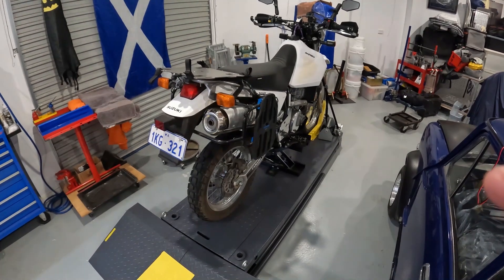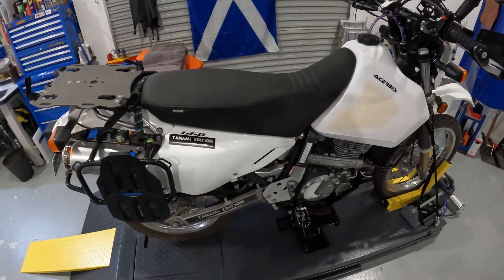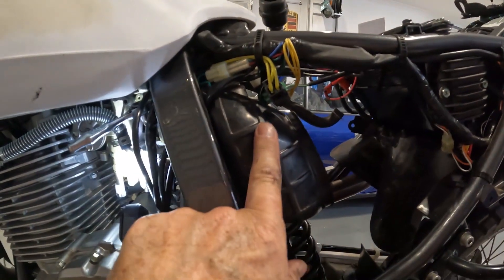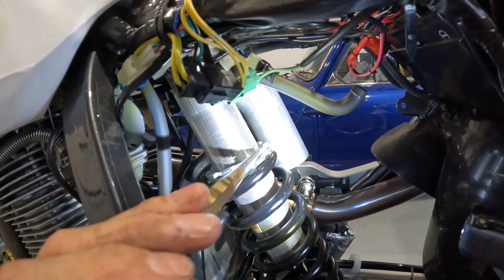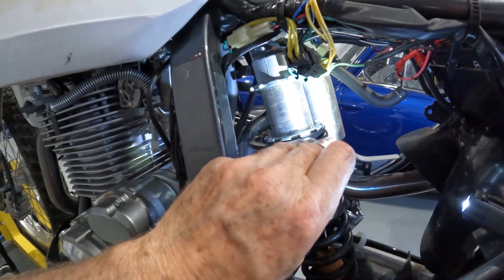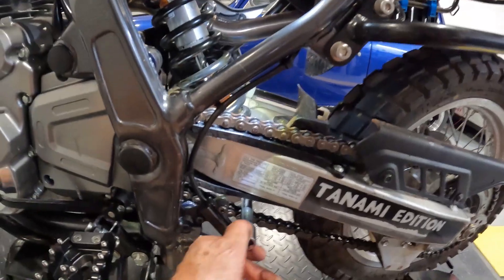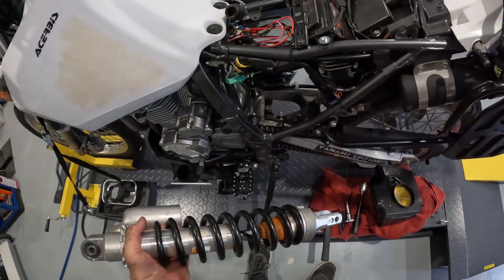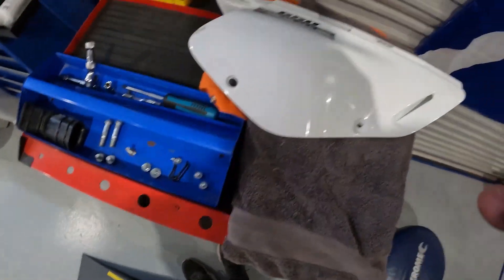Suzuki DR650SE Rear Shock Removal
After determining that the DR650 rear (and front) shocks were too soft I'm going to get the rear resprung and revalved. Probably with an 8.5 kg/mm spring and better compression and rebound valving. This video shows how easy it is to remove the rear shock.